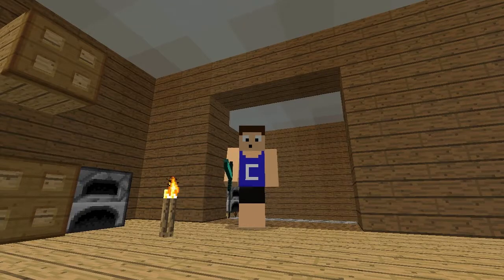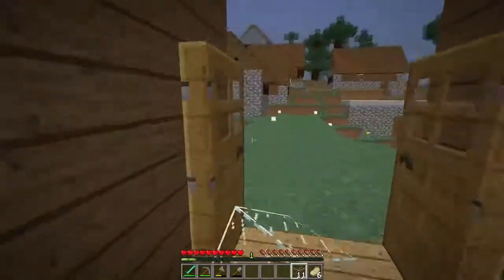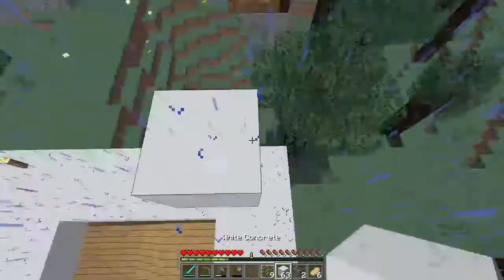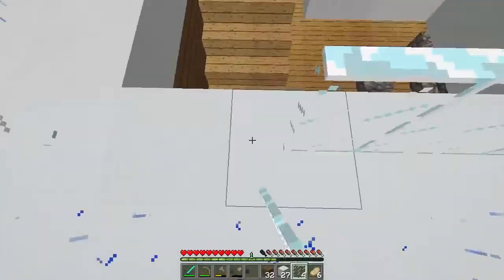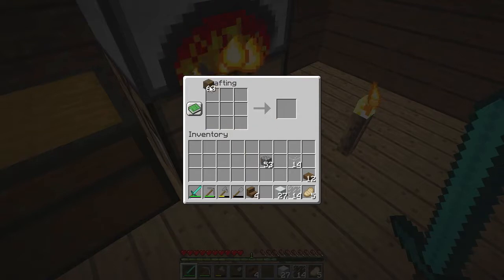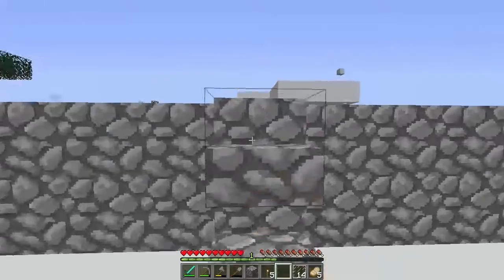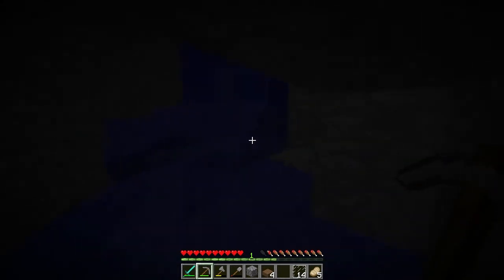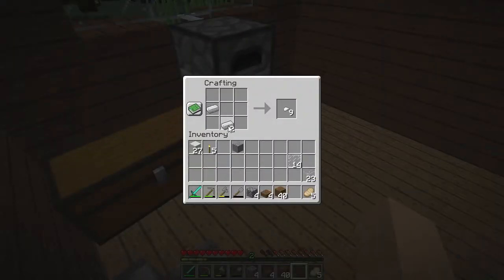StackedMinecraft - Memories [61]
What's up guys my name is Stefan and welcome to StackedMinecraft this is a series that will only have 64 episodes.We are 3 episodes away from reaching our goal and completing this series.We are playing on the new version 1.12.